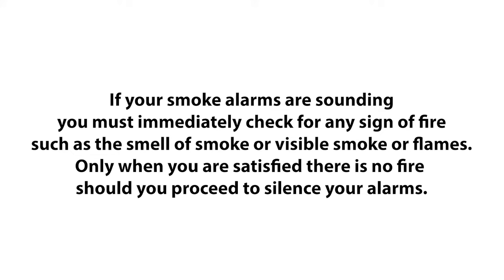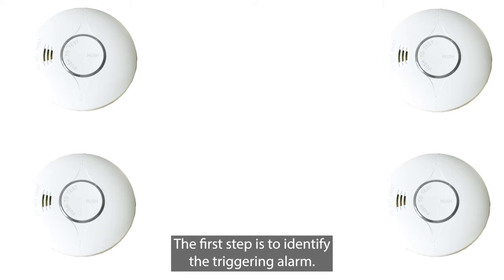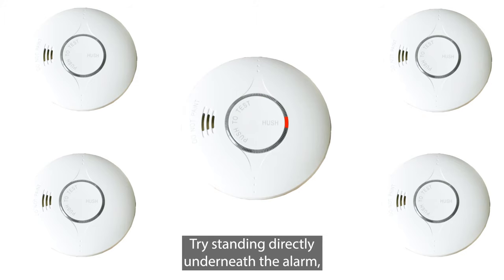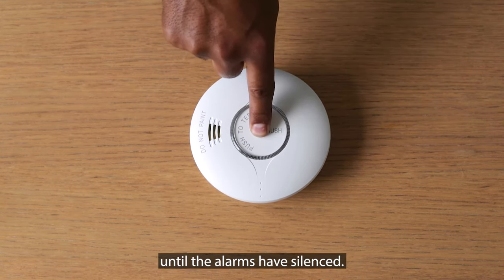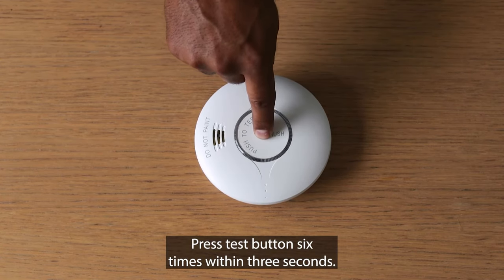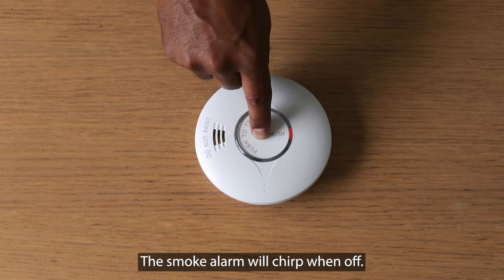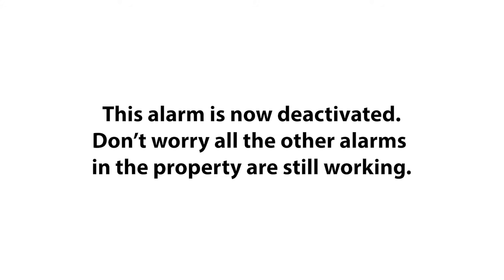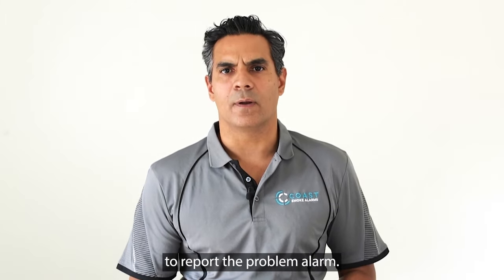Emerald Wireless Smoke Alarms: How to deal with falsely beeping/sounding alarms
Our friendly smoke alarm expert explains how to identify the triggering alarm in your smoke alarm and how to deactivate your smoke alarm safely.  In this video we are using the Emerald Wireless model as an example.

-- Coast Smoke Alarms
We are your local smoke alarm safety experts on the Sunshine Coast.
Small enough to care, big enough to get the job done.
Safety sits at the heart of our business and is what drives us in delivering our high-class service every day.
Our well-trained, knowledgeable team are committed to keeping people safer in their homes. All of our team live on the Sunshine Coast and our office is based in Buderim.